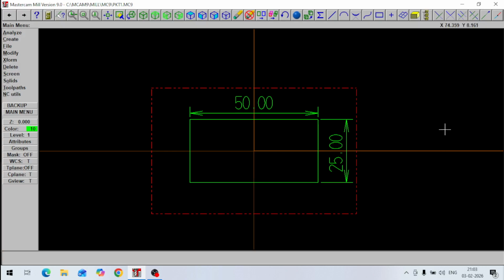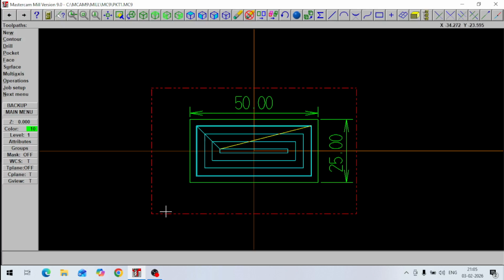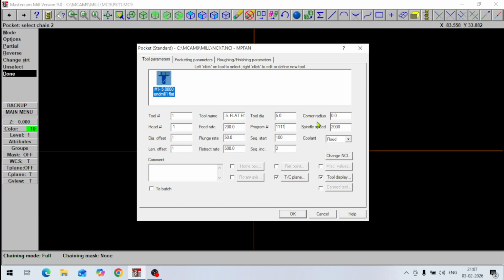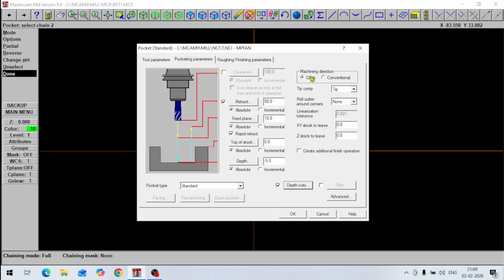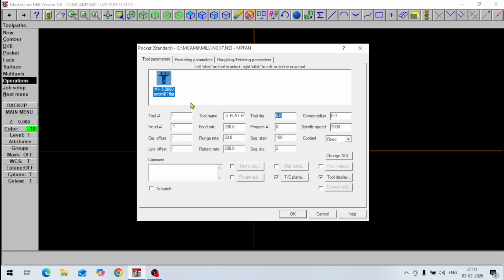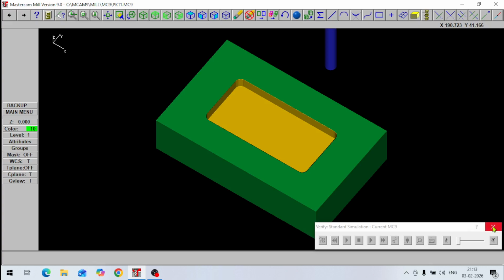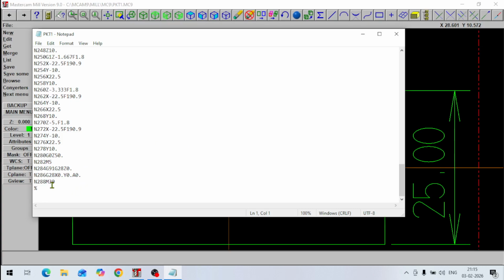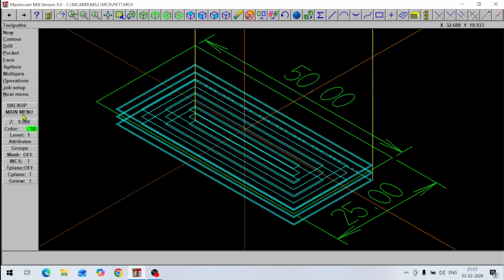cam pocket milling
CNC4TDM